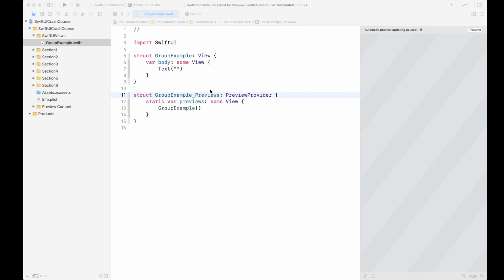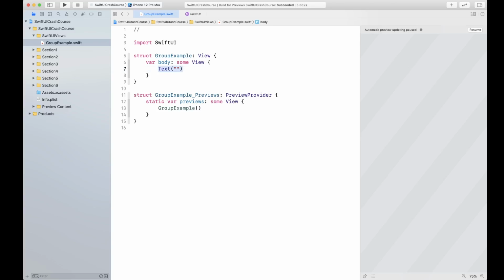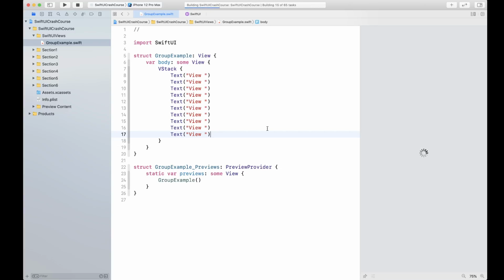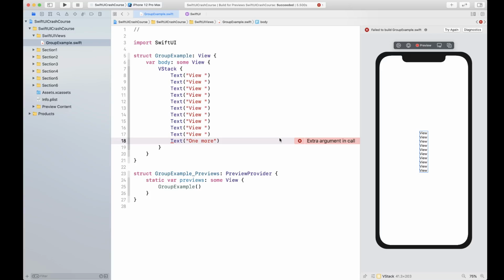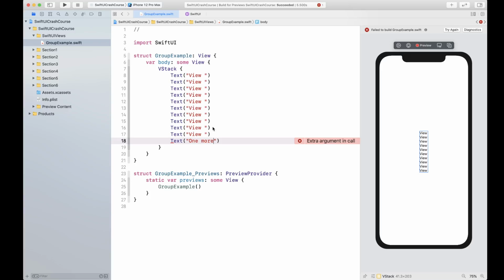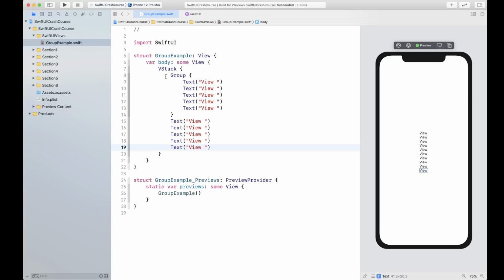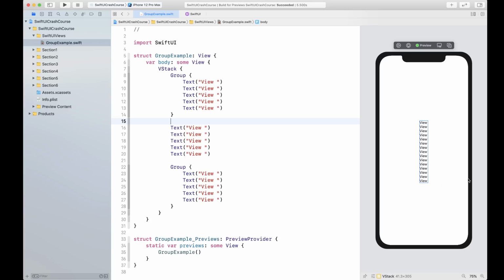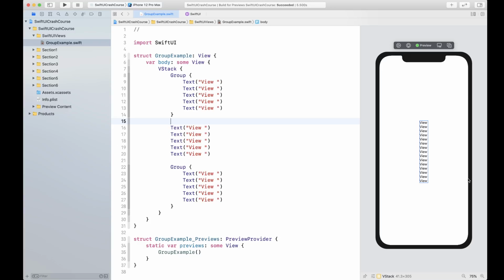Groups in SwiftUI 2.0